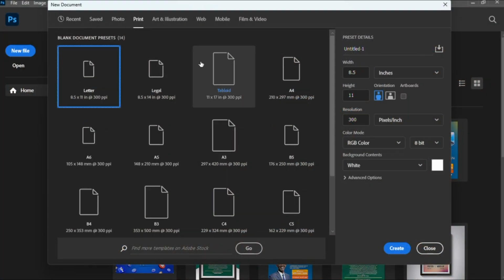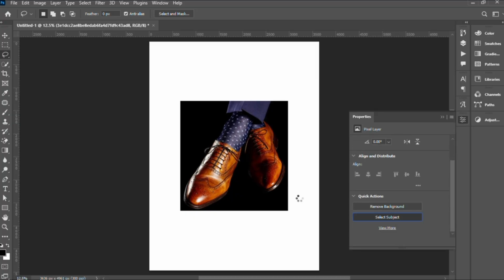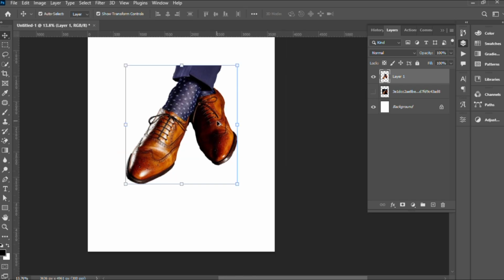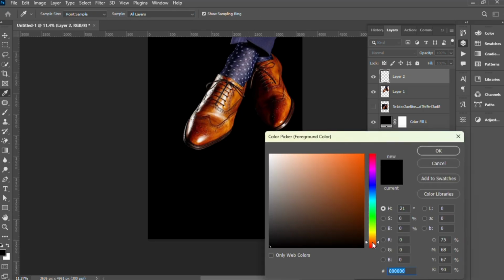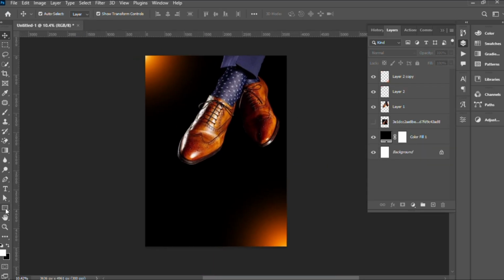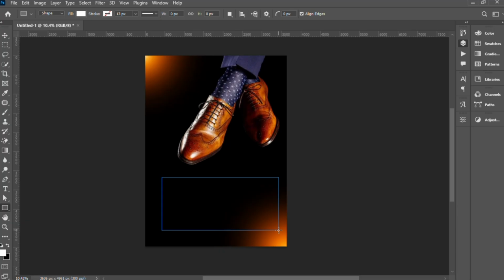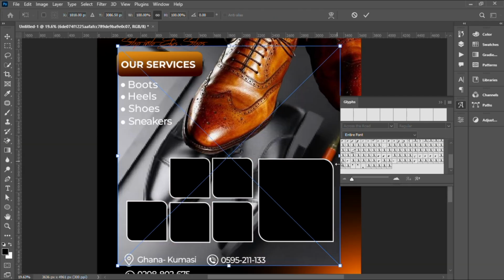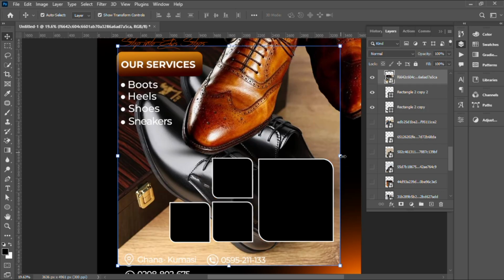HOW TO CREATE BUSINESS FLYER IN ADOBE PHOTOSHOP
learn how to create a professional business flyer in adobe photoshop step by step. in this tutorial, you will discover how to design a clean and modern flyer using shapes, images, typography, color adjustments, clipping masks, and other useful photoshop tools. this tutorial is perfect for beginners, graphic designers, business owners, and anyone who wants to improve their flyer design skills.